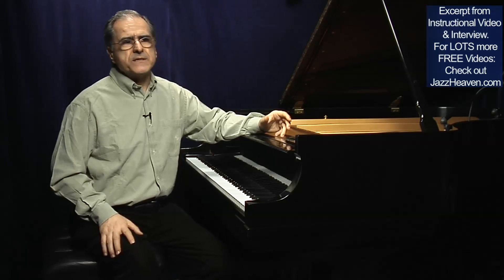Jazz Piano Lesson: Enrico Pieranunzi: Clear Your Mind with Free Form Rubato JazzHeaven.com Excerpt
for more FREE Enrico Pieranunzi Videos! This was an excerpt from the instructional video/DVD entitled "Jazz Piano - A Melodic Approach." Jam-packed Jazz Piano Lesson: 1h 20min Lesson, 60-min Interview, Solo Performances, Video Extras & 20-page PDF!

- other killer jazz instructional videos for all instruments with Kenny Werner, Lee Konitz, Walt Weiskopf, Vince Herring, Jerry Bergonzi and MORE.
(Plus jazz instructional videos with MANY other great jazz artists like Oz Noy, Eric Harland, Ralph Peterson, Ari Hoenig, Gilad Hekselman, Ingrid Jensen, Geoffrey Keezer, Enrico Pieranunzi & more.)

to check it out!

Enrico Pieranunzi was born in Rome in 1949 and has for many years been among the most significant and well-known protagonists of the international jazz scene.

A pianist, composer, and arranger, he has recorded around 80 albums under his own name, ranging from piano solo to trio, from duo to quintet. He has collaborated, either live or in the studio, with Chet Baker, Lee Konitz, Paul Motian, Charlie Haden, Chris Potter, Marc Johnson, and Joey Baron.

Pieranunzi has been named Artist of the Year three times by the Musica Jazz magazine critics’ poll (in 1989, 2003, 2008).

He also won the French Django d’Or prize as “Best European Musician” in 1997 and the German Echo Jazz Award in 2014 as “Best International Keyboard Artist”.

Pieranunzi has performed his music all over the world in the most prestigious international festivals, from Montréal to Copenhagen and Buenos Aires, from Berlin and Madrid to Tokyo, Rio de Janeiro and Beijing.

The past ten years, he has been playing more and more in the USA, and has taken part in the San Francisco and Spoleto (Charleston, South Carolina) festivals.

He has also been regularly featured in the most important New York clubs, especially the Village Vanguard, where in July 2010 he recorded the album Live at the Village Vanguard with Marc Johnson and Paul Motian.

This is the first album ever recorded by an Italian musician (and one of the very few by European musicians) in the legendary diamond shaped 7th Avenue venue.

A second Live at the Village Vanguard, recorded in 2015 with Donny McCaslin, Scott Colley and Clarence Penn, will be released at the end of 2016.

Enrico Pieranunzi has composed over 300 pieces, many of which have become standards performed and recorded by musicians all over the world (Night Bird, Don’t Forget the Poet, Fellini’s Waltz).

“Pieranunzi can swing – crisply and surely. But in those tempos, he remains his lyrical self. His music sings”
(Nat Hentoff, 1990)

“Enrico Pieranunzi breathes new life into contemporary jazz”
(Ray Spencer, Jazz Journal International, 1992)

“Remember the name, me, get lost in the music”
(Josef Woodard, Jazz Times, 2000)

Hope you enjoyed this Jazz Piano Lesson